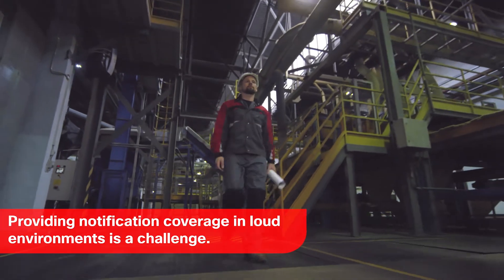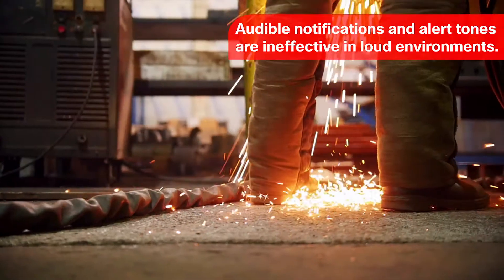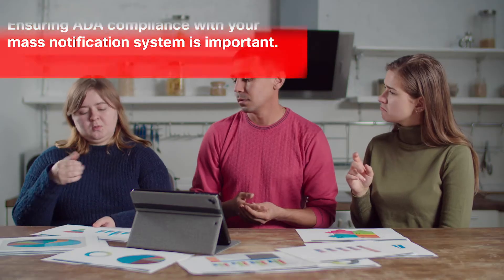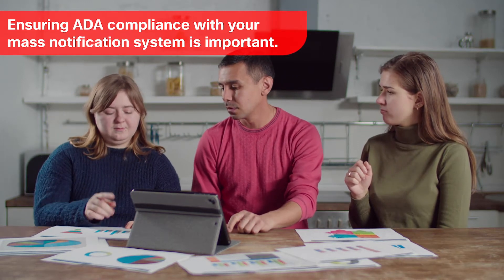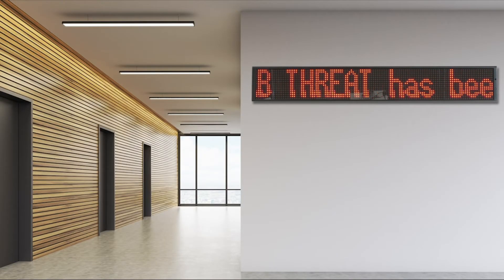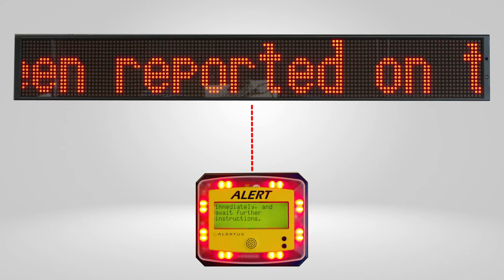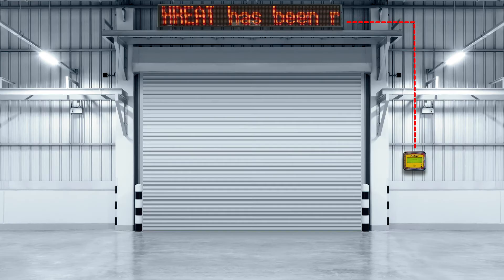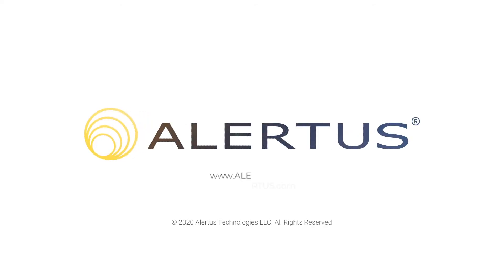The Alertus LED Marquee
With the Alertus LED marquee, you will be able to expand your Alert Beacons Visual notification capabilities to cover loud environments and the help ensure ADA compliance in your mass notification system.